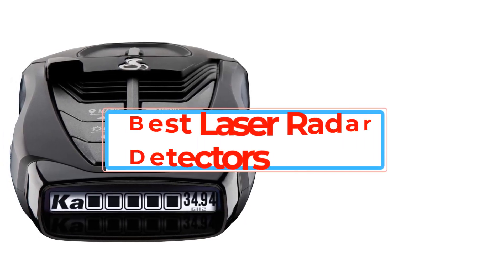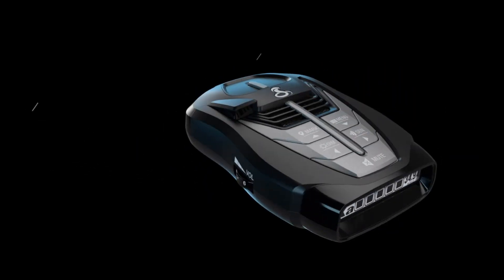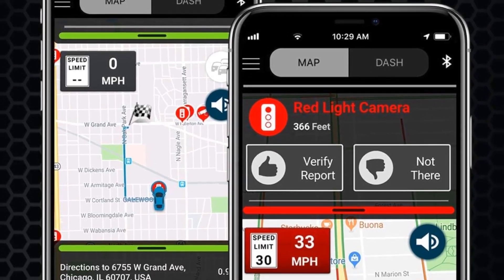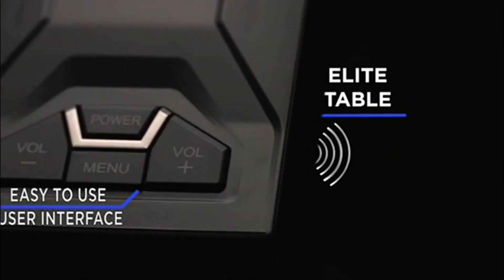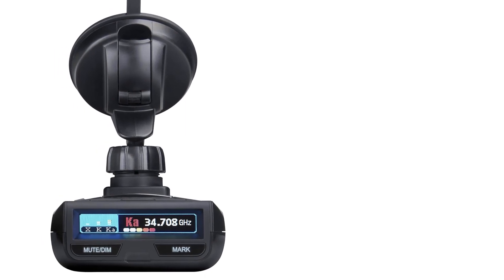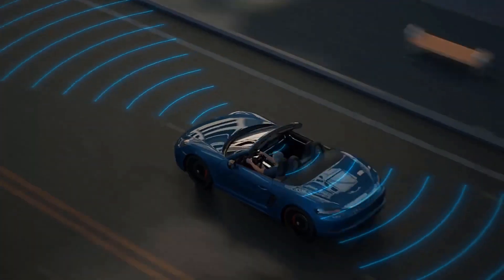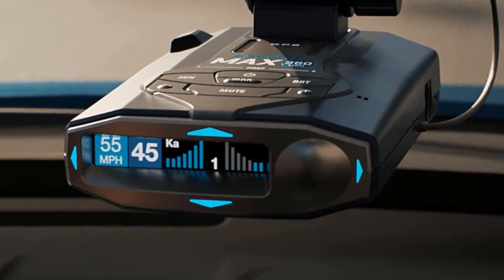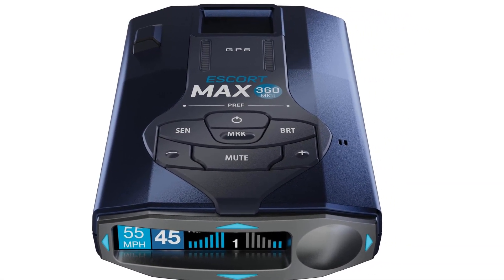Top 3 BEST Radar Detectors in 2024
owners.